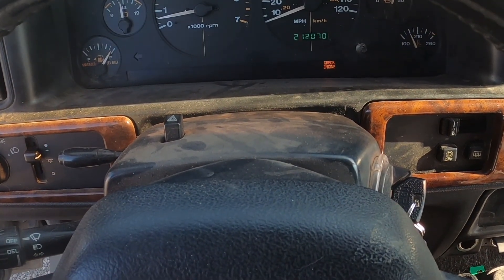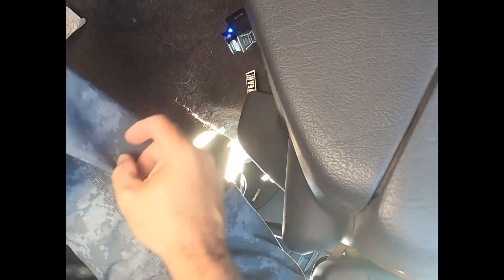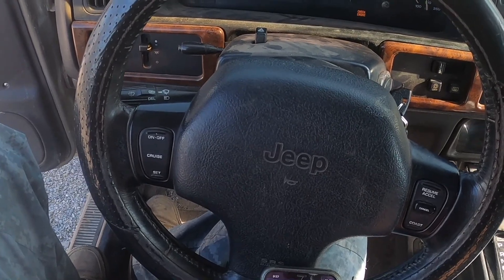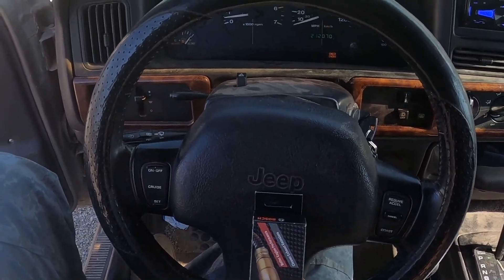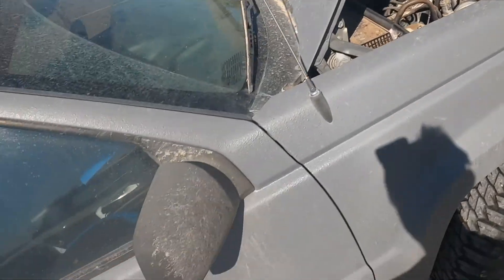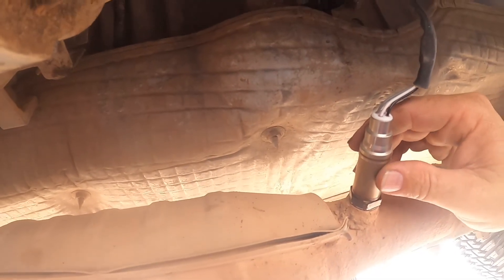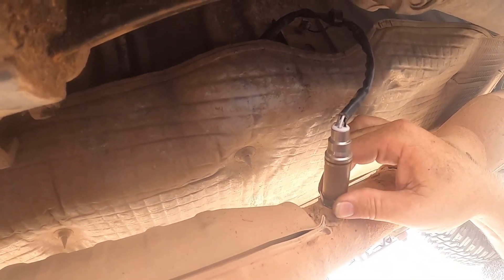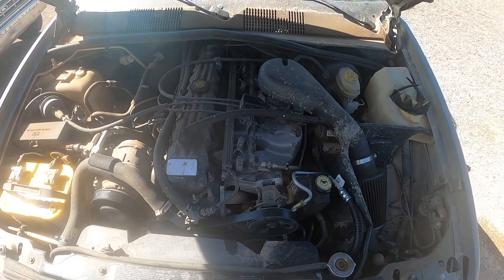96 Jeep ZJ O2 sensor replacement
1996 Jeep ZJ Check engine light, codes P0141, P0138, and O2 sensor replacement